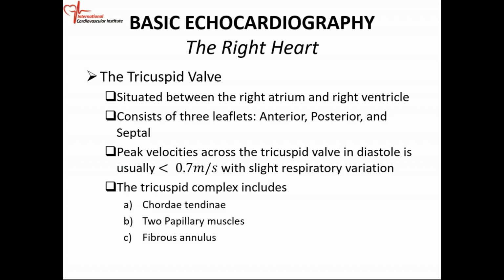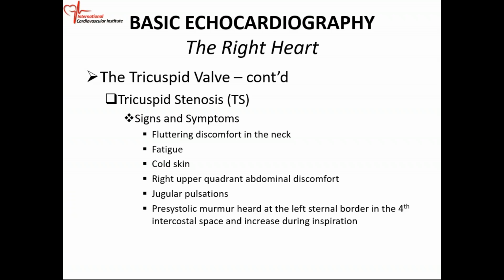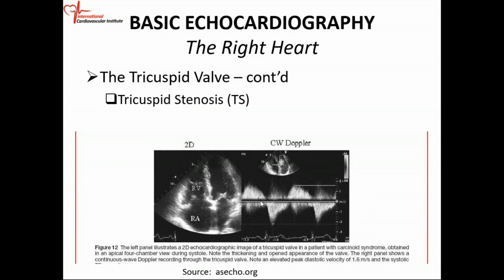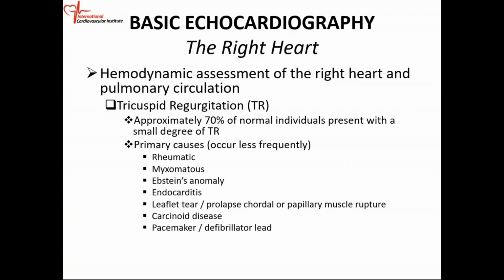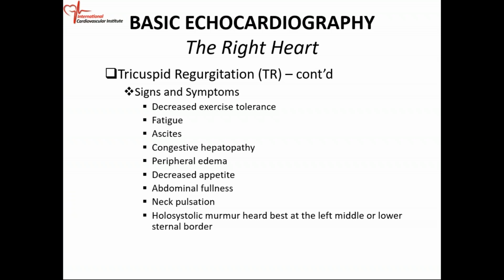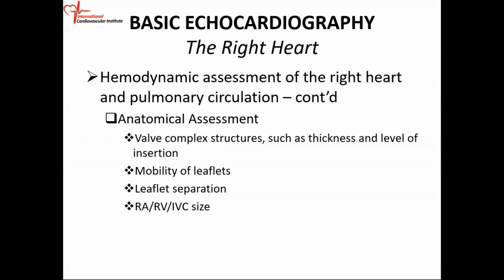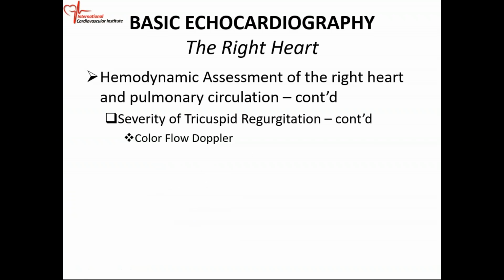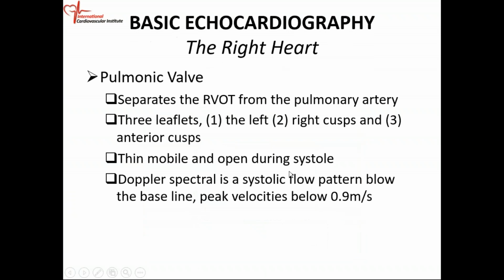2019 04 02 20 13 tuesday webinar